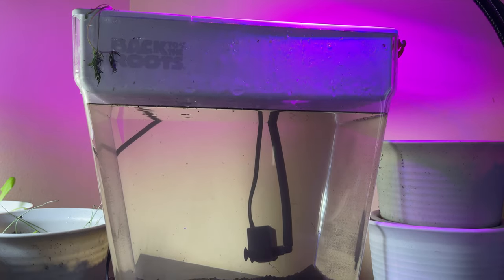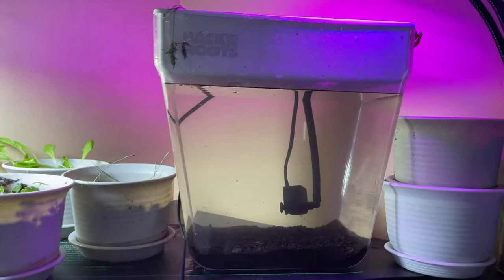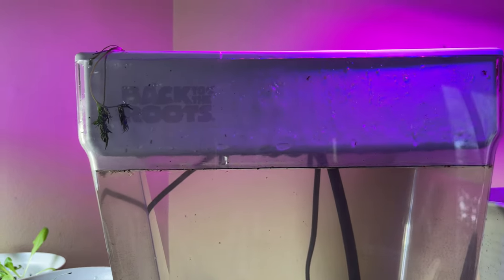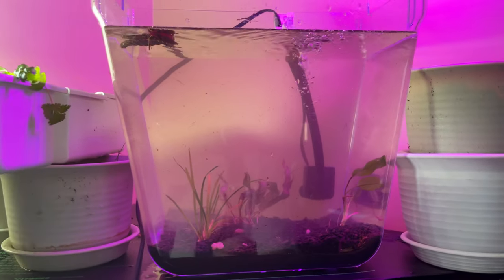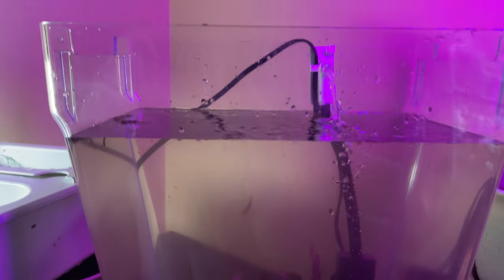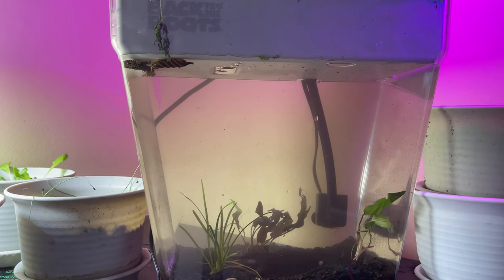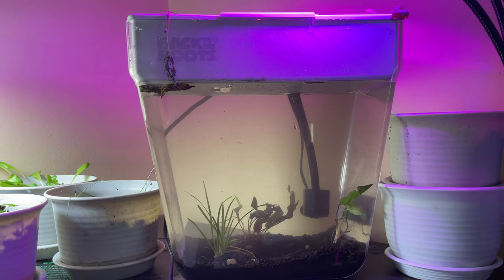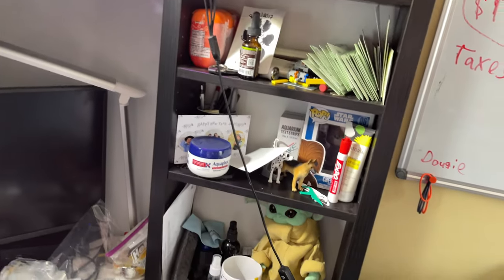Back to the Roots Aquaponics Tank Build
Tick Tock @Michaelsfishroom

Companies I support:
Keep FishKeeping Spectacular Bettas and other Fish stuff!

Seachem Prime

Seachem Safe

Ich X

If you click on the affiliate links, I will receive a small commission(at no charge to you), which helps support this channel and allows me to continue making content for you to enjoy.